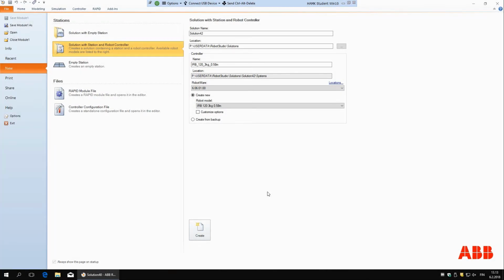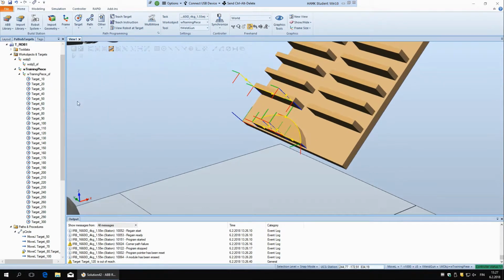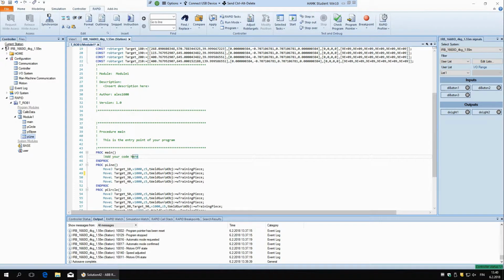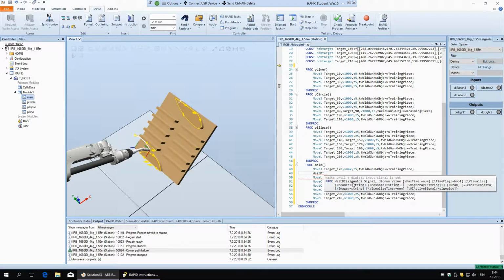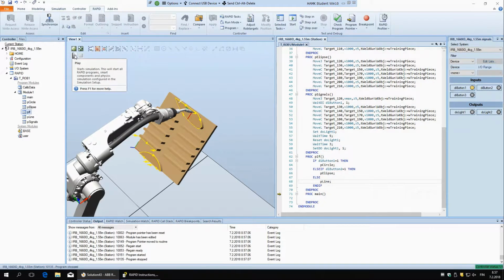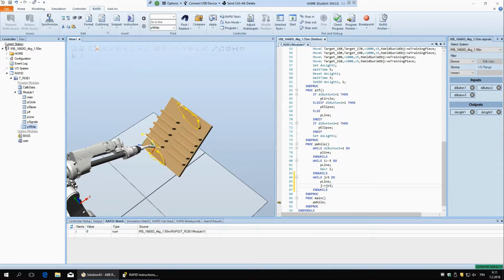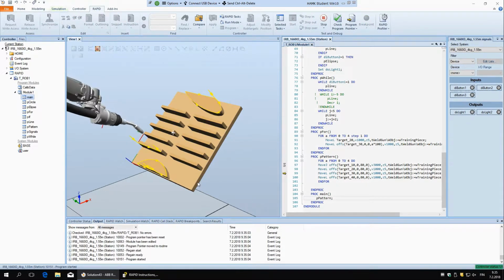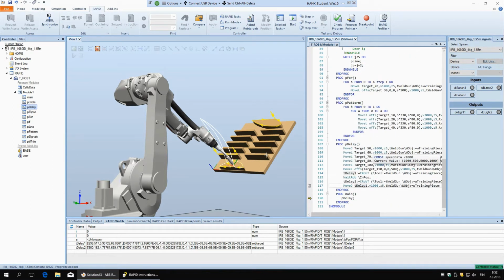RobotStudio Lesson 3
Made as part of the studies at Häme University of Applied Sciences